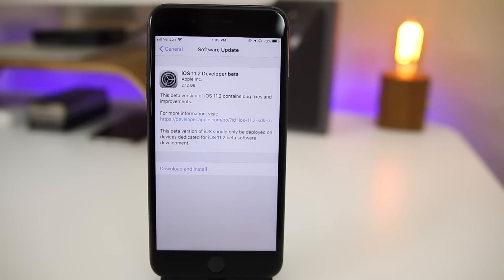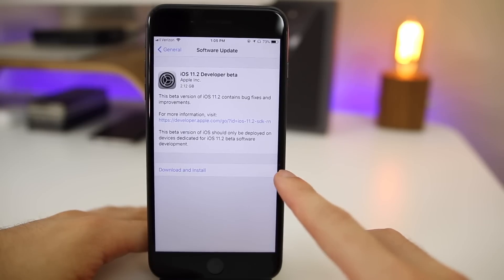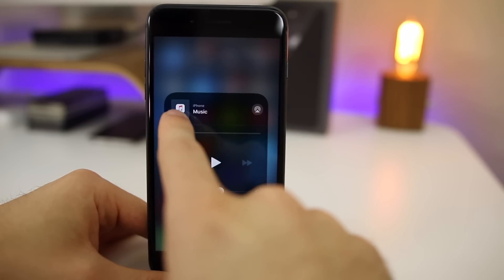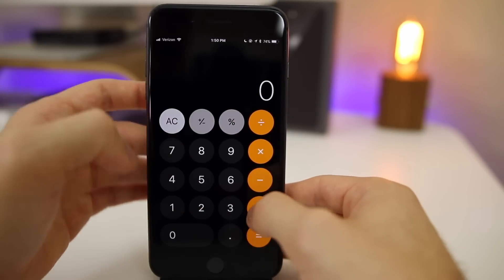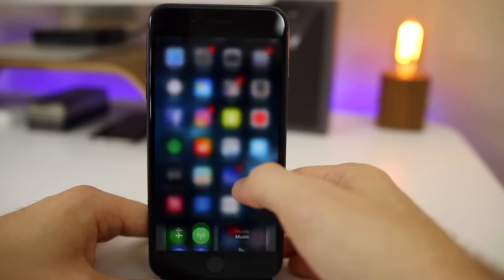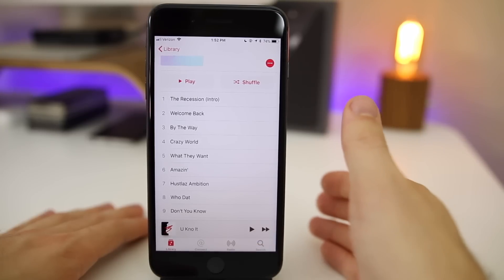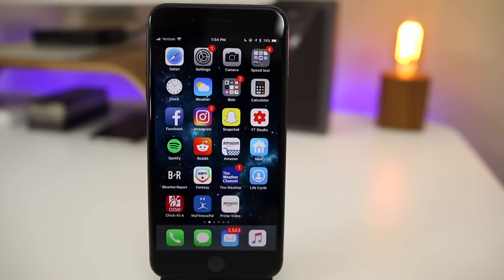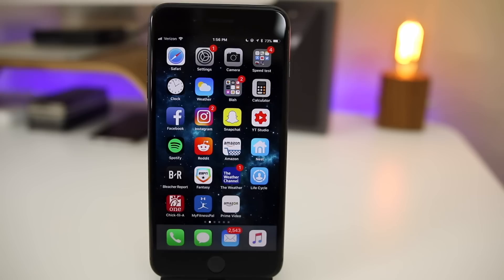iOS 11.2 Beta 1 Released - It's FINALLY Fixed!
iOS 11.2 Beta 1 Released - What's New? Changes & Features

Apple released iOS 11.2 beta 1 to developers today and it comes with some welcome changes and bug fixes.

Did you install iOS 11.2 beta 1? Let me know if you found any other changes!

▬ STAY UP-TO-DATE! ▬